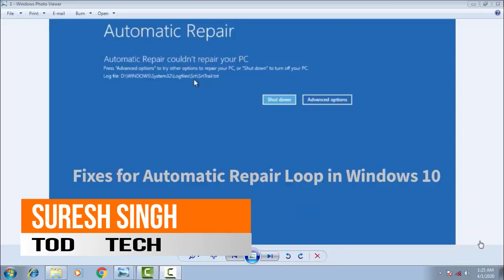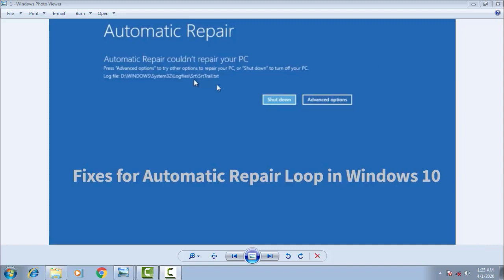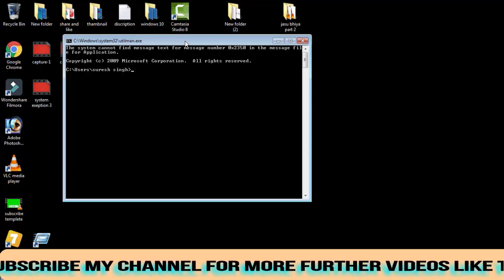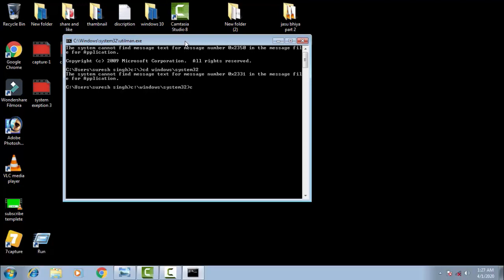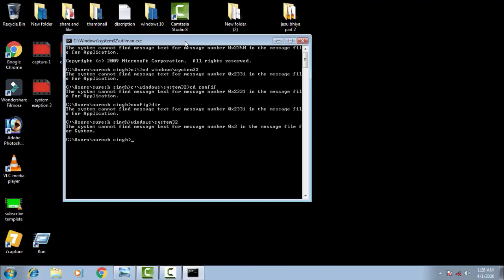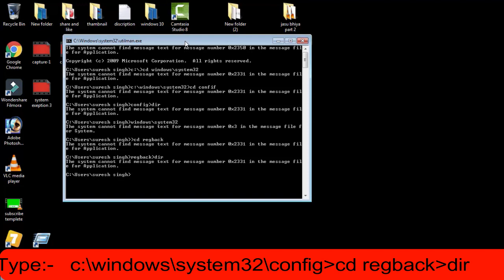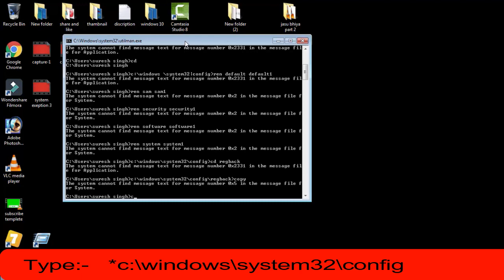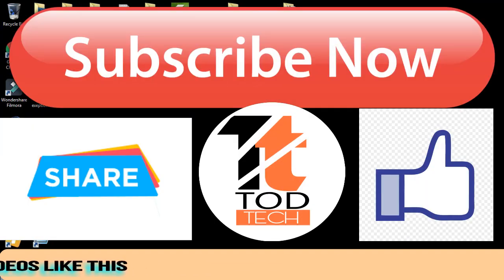HOW TO FIX INACCESSIBLE BOOT DEVICE Error in Windows 10/8/8.1[4 Solutions] 2020 BLUE SCREEN OF DEATH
in this videio i have showed how you can easily fix the error code INACCESSIBLE BOOT DEVICE Error by follwing few step by your self with the help of the command prompt menu just have to write some command and your problem will be fix by your self thanx for wathing the video hope you like it